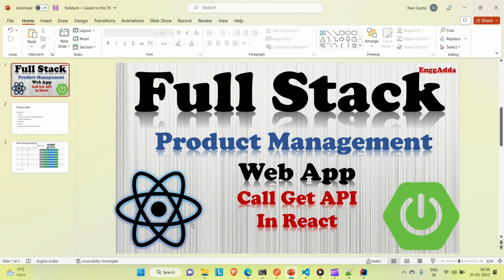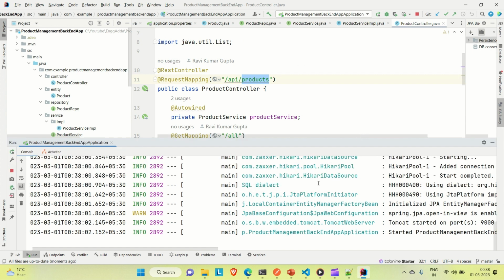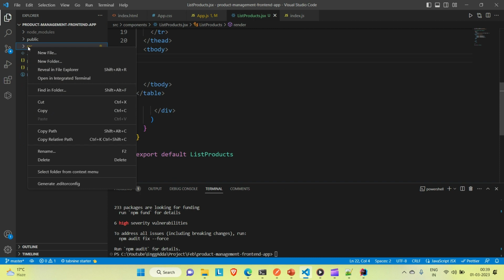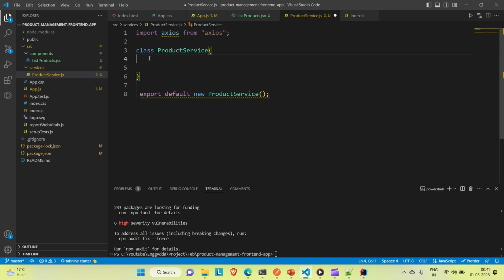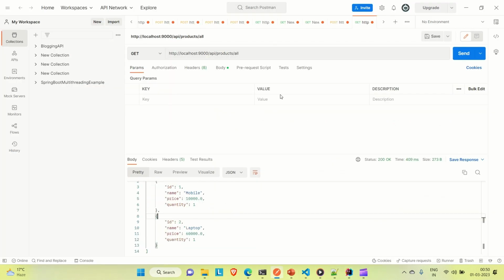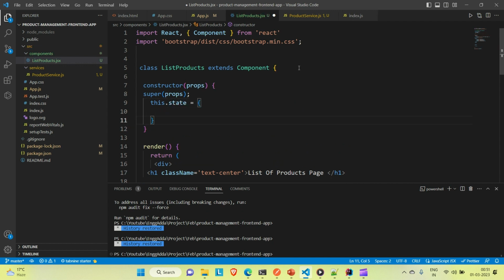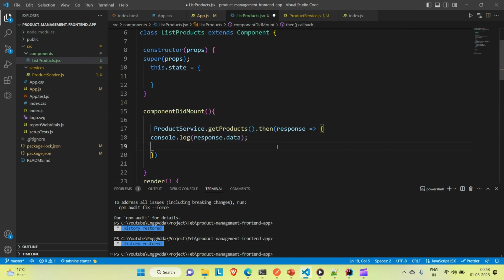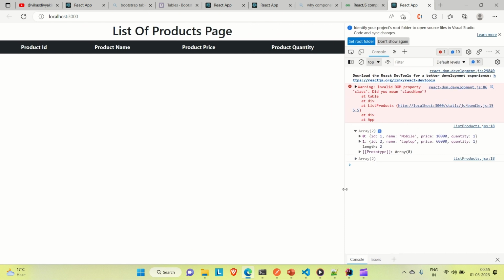Full Stack Web App | React | Spring Boot |Call Get API in React |Product Management Web APP L10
Full Stack Web App | React | Spring Boot |Call Get API in React  |Product Management Web APP L10  EnggAdda|  @enggadda